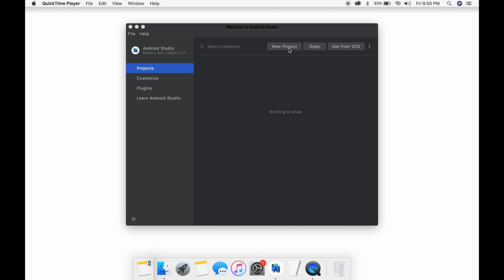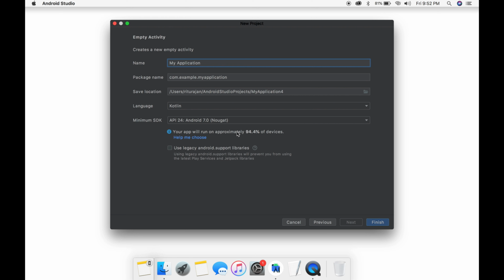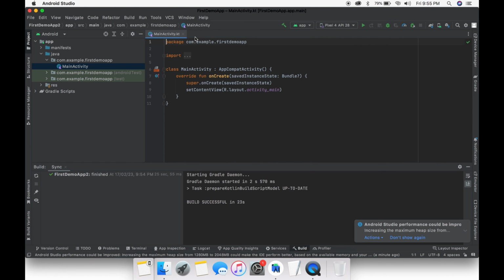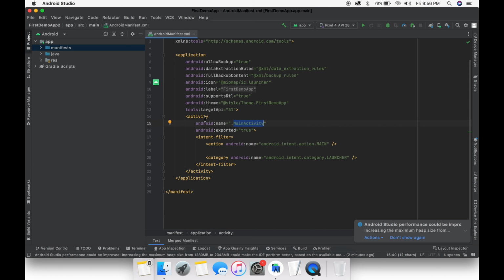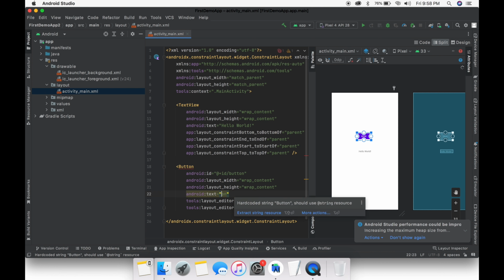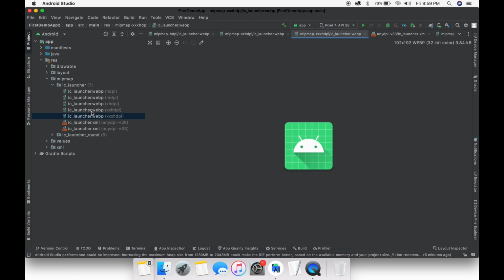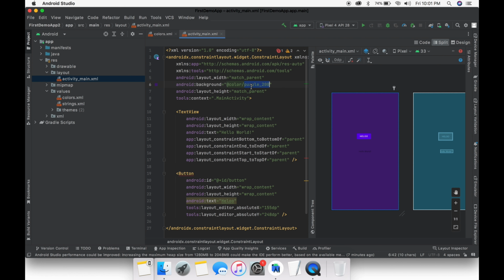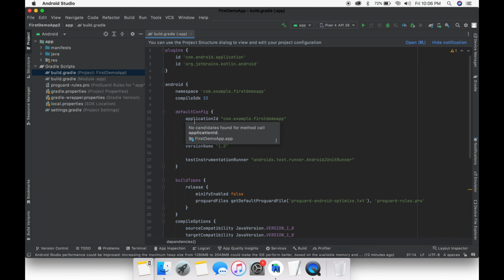An intro to Android studio for beginners